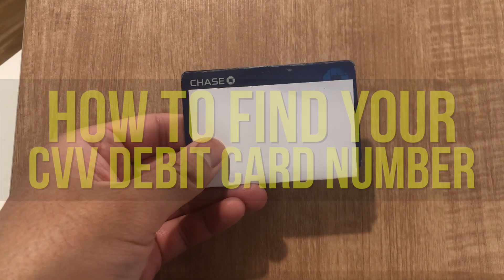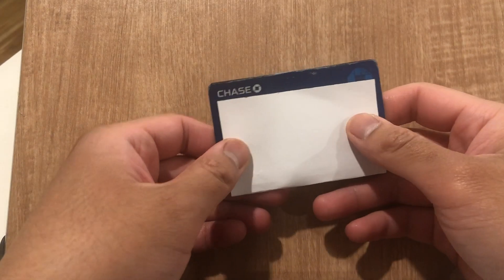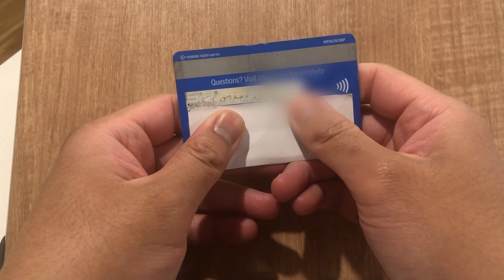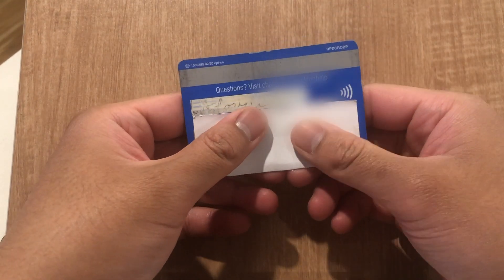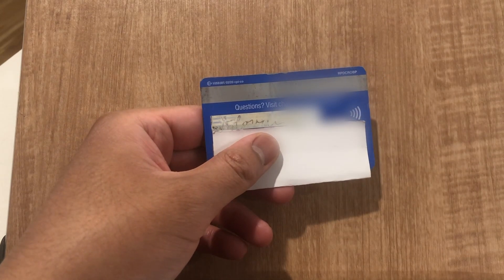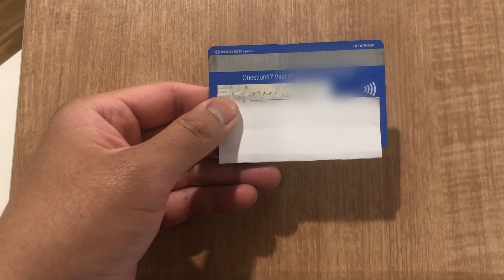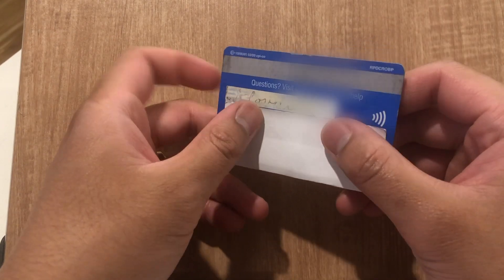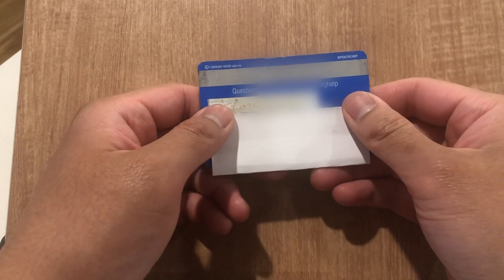How to Find Your CVV Debit Card Number (SIMPLE & Easy Guide!)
Discover where to locate the CVV number on your debit card with this simple guide. Learn the exact location of this three-digit security code and understand its importance for online transactions and maintaining account security. Perfect for beginners navigating online purchases or setting up digital payment accounts.